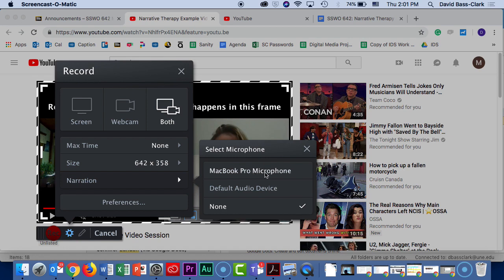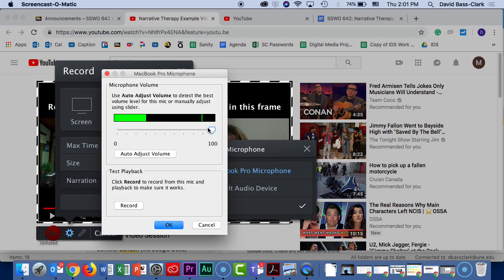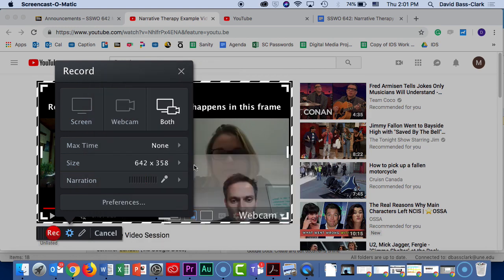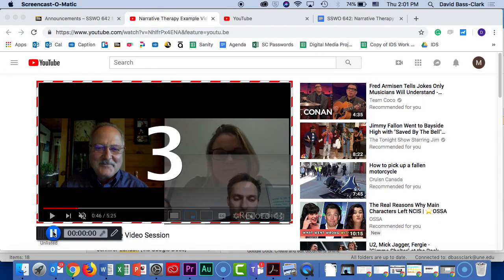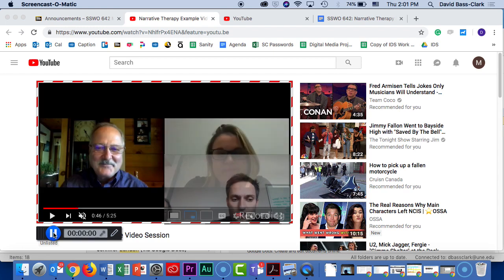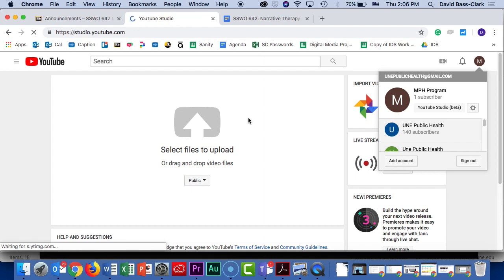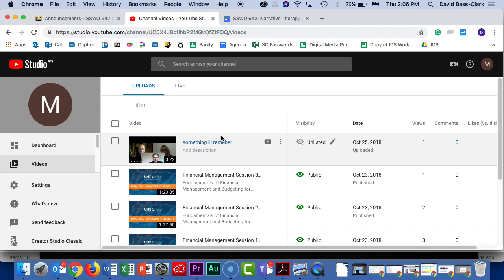Using Screencast-o-Matic for Video Grading